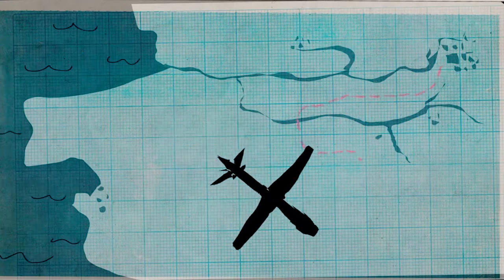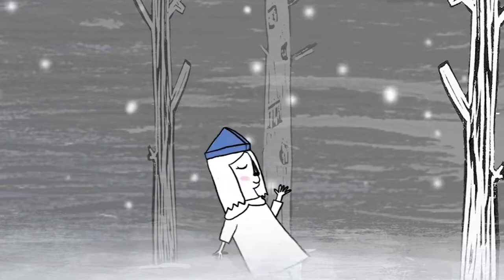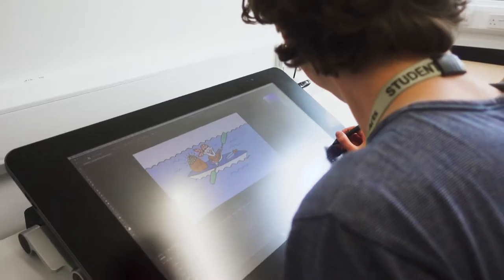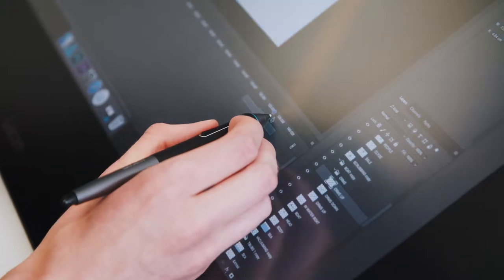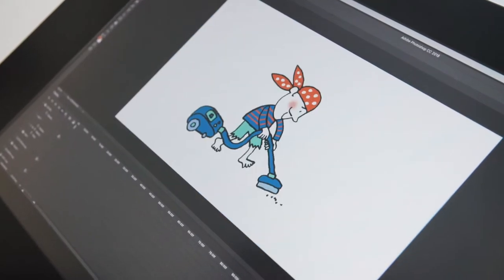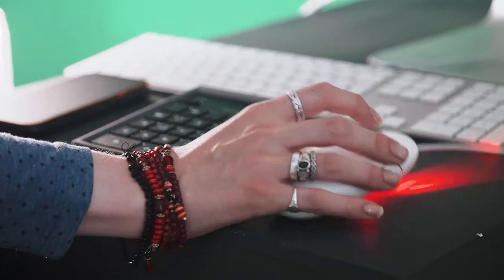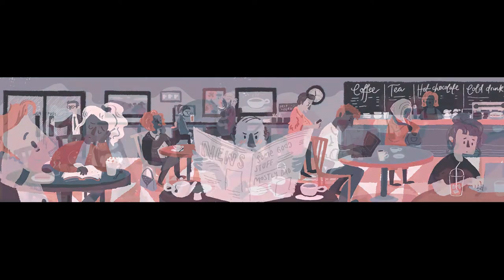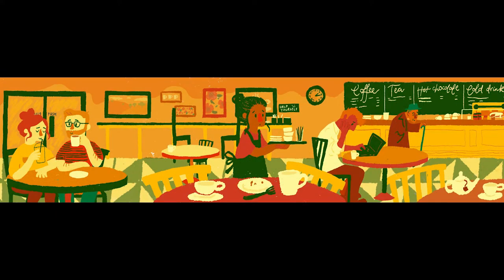BA (Hons) Illustration & Animation Hereford College of Arts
Hereford College of Arts.

Learn more about our innovative Performing Arts degree programme.